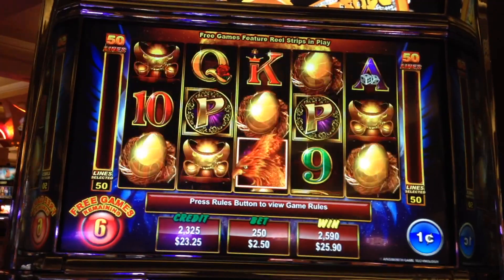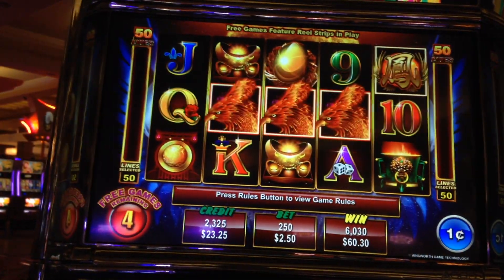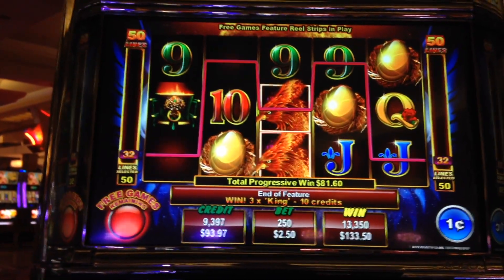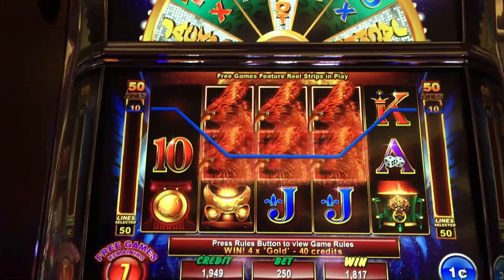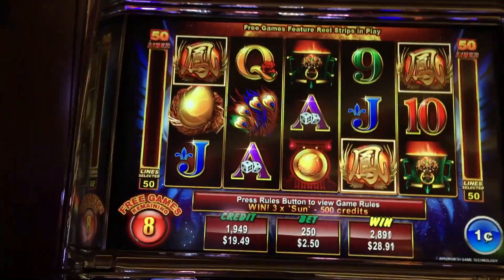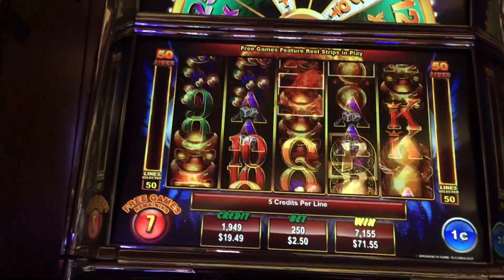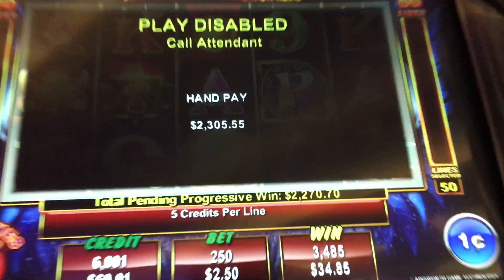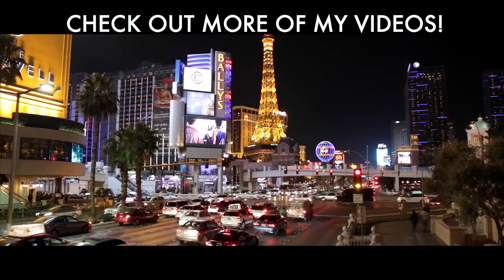★JACKPOT HANDPAY!★ 😂 FINALLY!! GOLDEN PHOENIX Slot Machine Bonus (Ainsworth)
★JACKPOT HANDPAY!★ 😂 FINALLY!! GOLDEN PHOENIX Slot Machine Bonus (Ainsworth). I've played this slot machine since 2015 at the Borgata Casino in Atlantic City and then again in 2016 (with Slot Traveler). Little did I expect on my 3rd attempt, it would be a jackpot win for me! This is my 7th Ainsworth handpay jackpot! 🥳